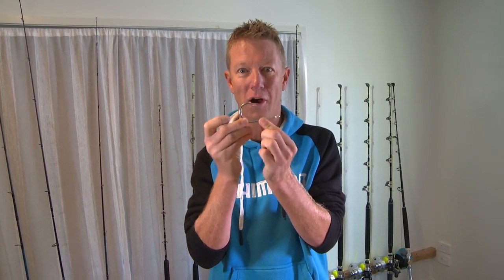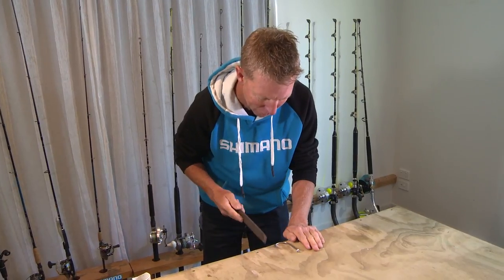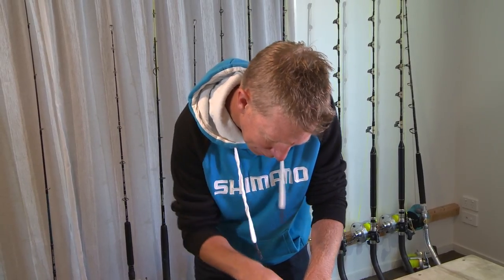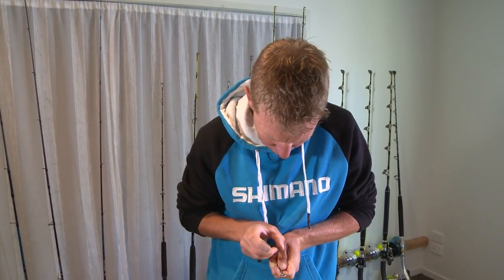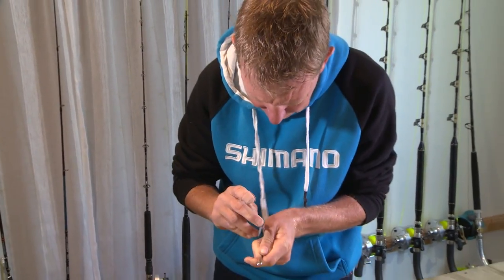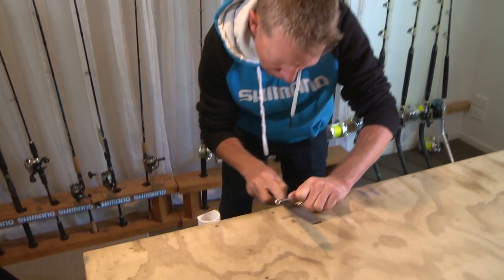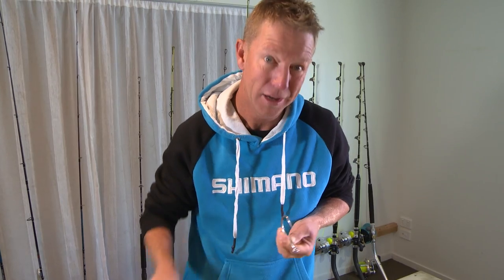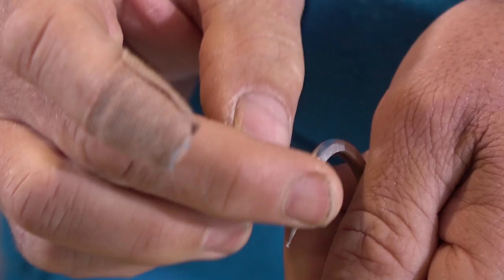HOW TO SHARPEN GAME FISHING HOOKS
Matt demonstrates his technique for sharpening hooks, making all the difference between losing and catching the fish of your dreams.

For more epic fishing action and tips check out:
ultimatefishing.tv